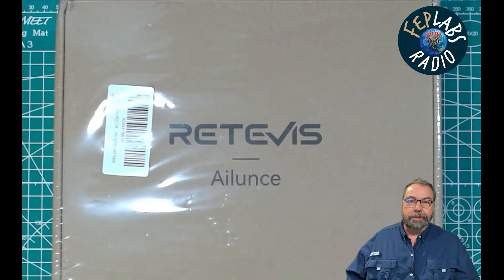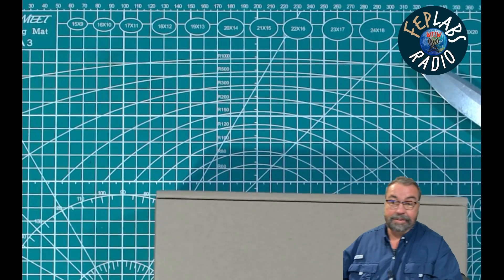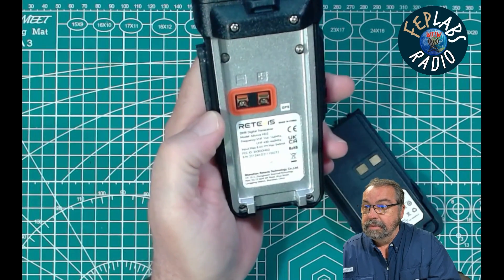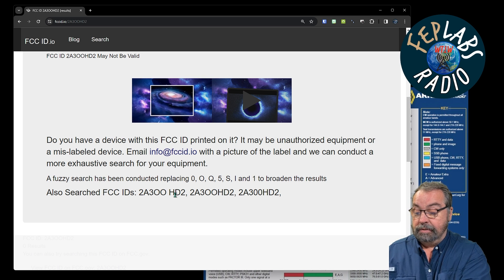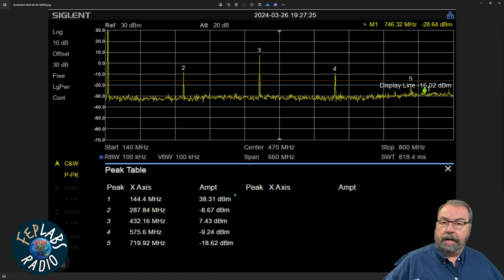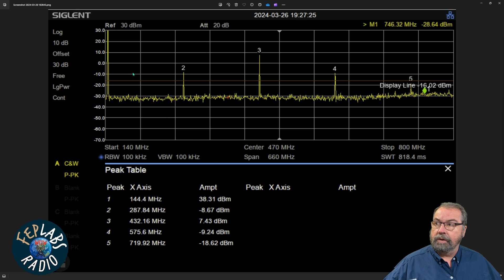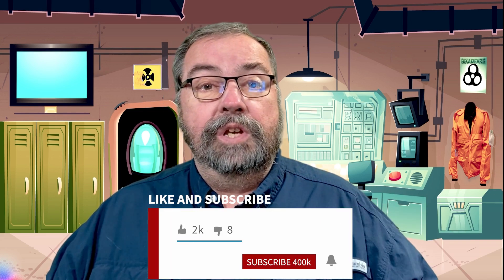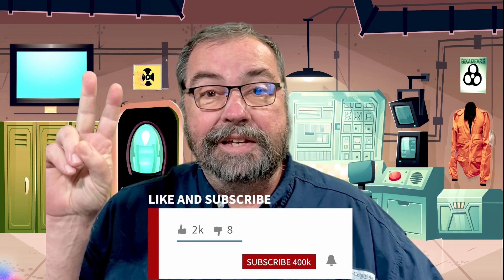Must-Watch: Brutal Ailunce HD2 Radio Analysis!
Get ready for a brutally honest review of the Ailunce HD2 radio in this exciting video by Jim WT1W from FEPLabs Radio! No sponsored content here - just real opinions from a genuine buyer. Tune in to discover if this revamped model lives up to the hype.